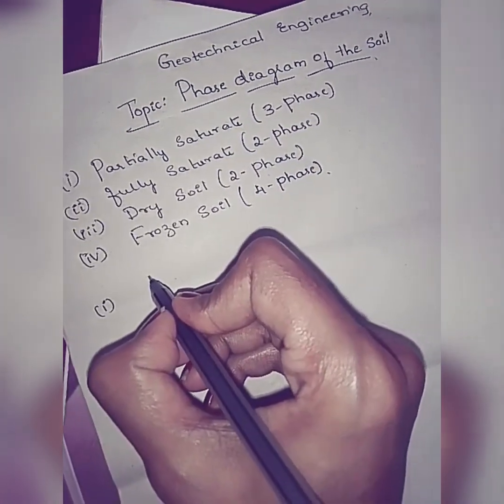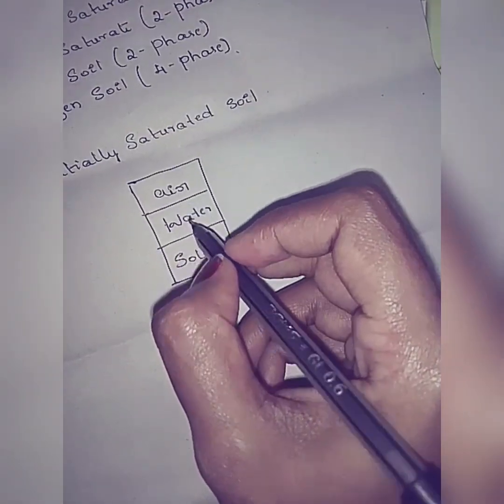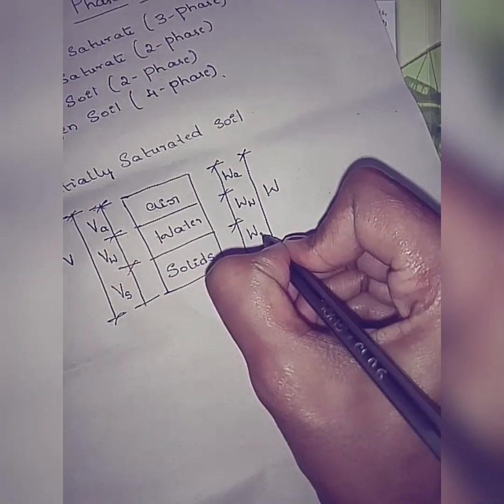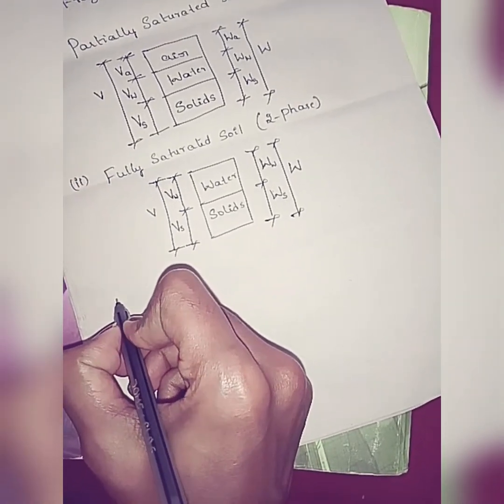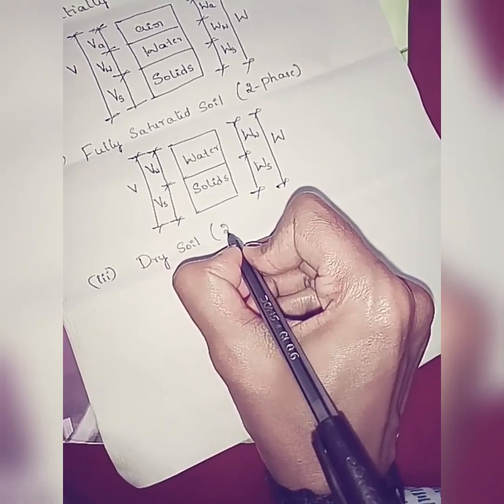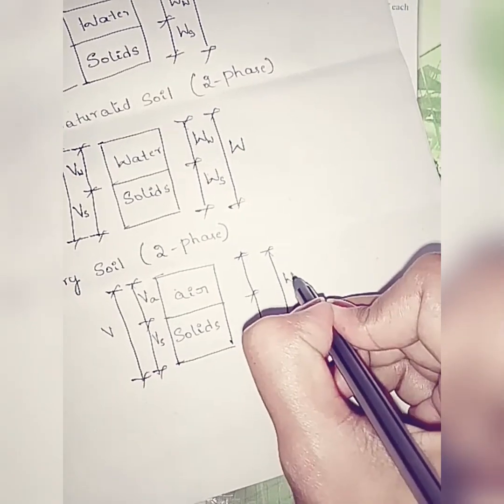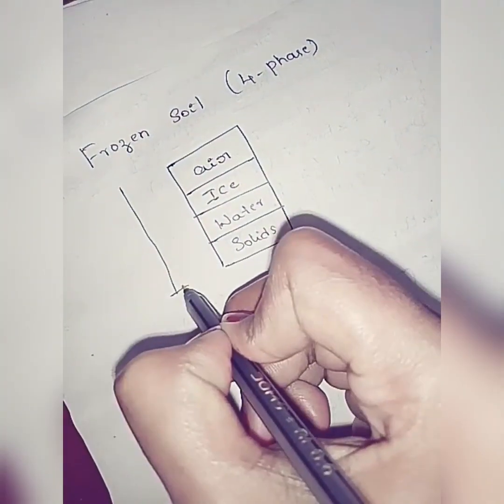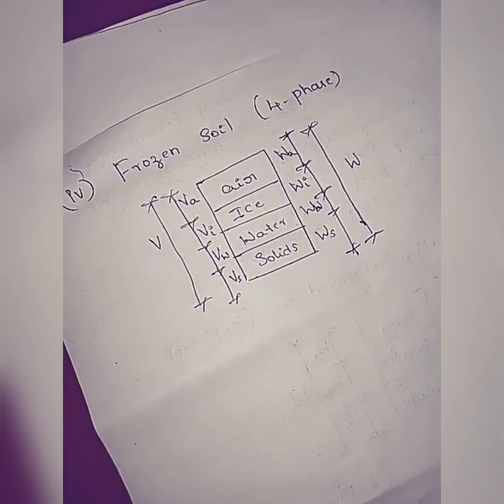Phase Diagram of Soil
Geotechnical Engineering

Phase diagram of soil varies depending upon the properties of the soil

1. Partially Saturated Soil
2. Fully Saturated Soil
3.Dry Soil
4.Frozen Soil